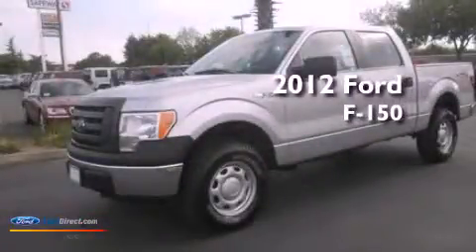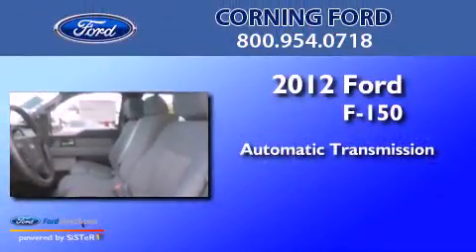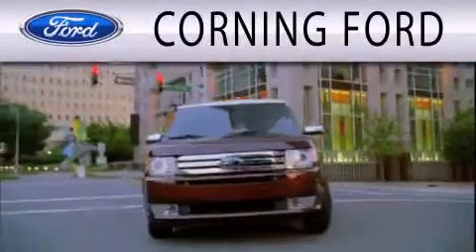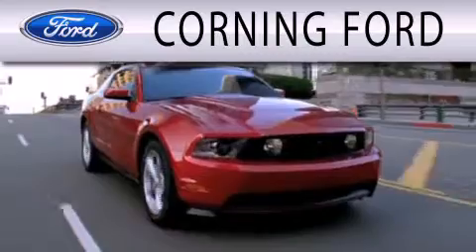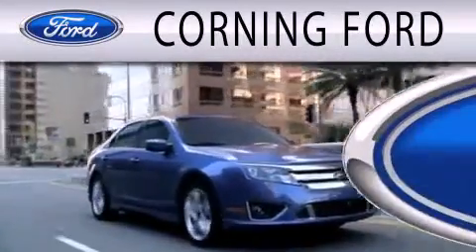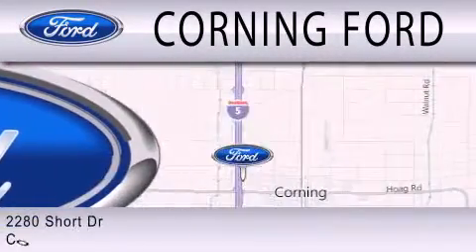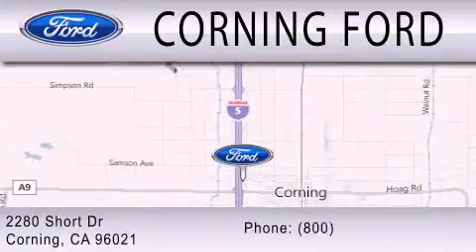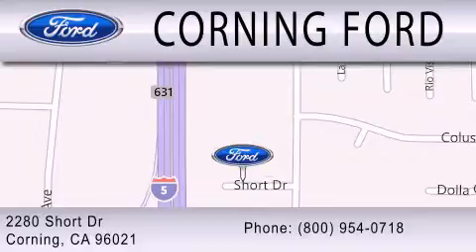2012 Ford F-150 Corning CA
Year : 2012
 Make : Ford
 Model : F-150
 Engine : 5.0L V8 32V MPFI DOHC FLEXIBLE FUEL
 Trans . : 6-SPEED AUTOMATIC
 Exterior : INGOT SILVER
 Miles : 8

 Stock : 43224